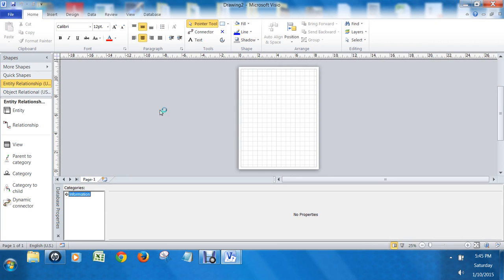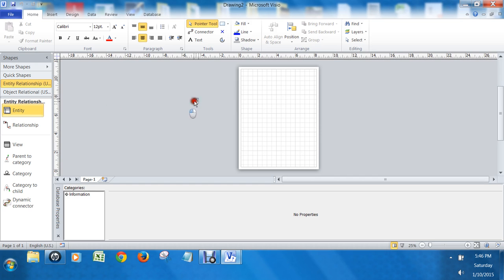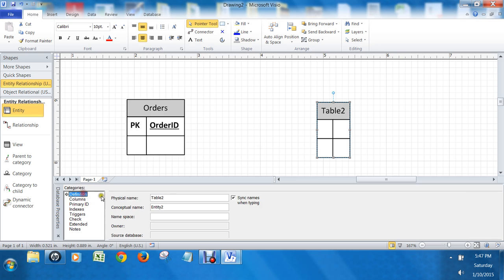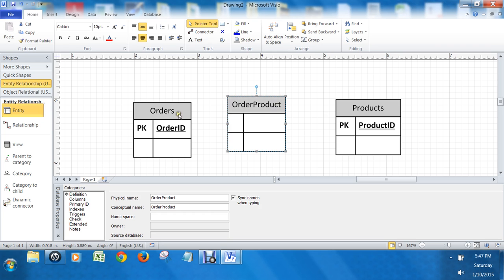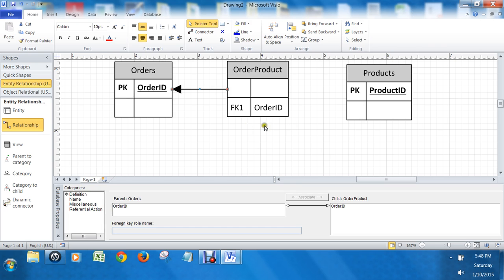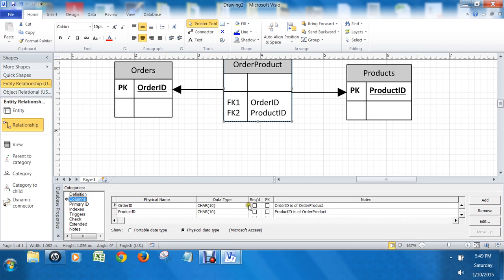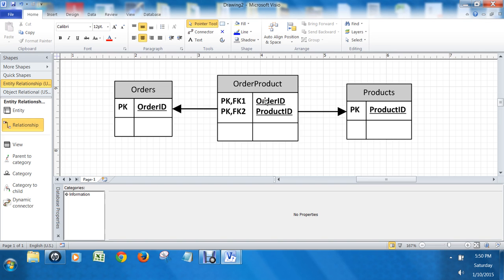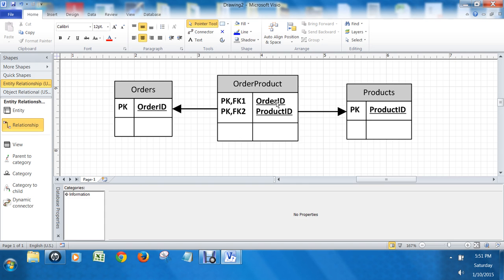Many to Many Relationships in Visio 2010 Demo